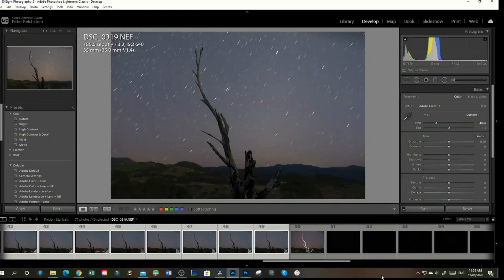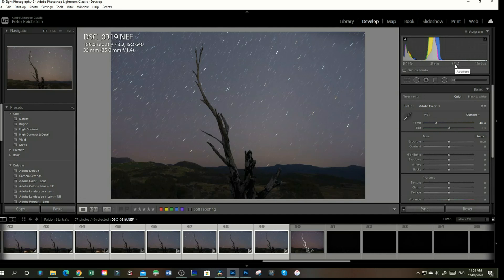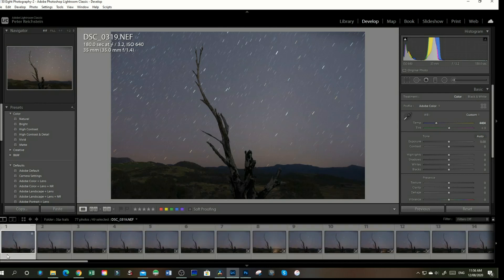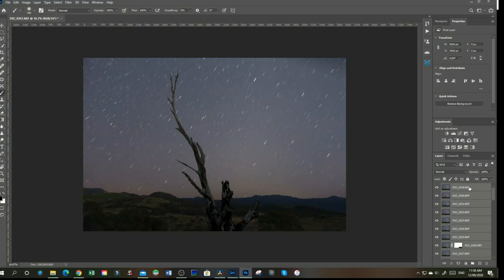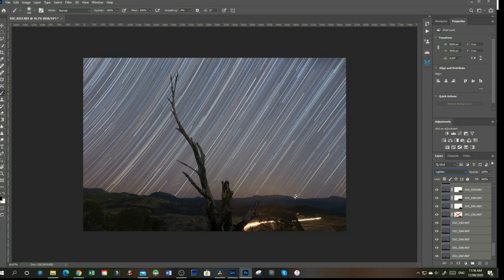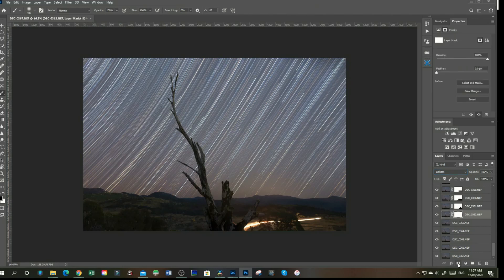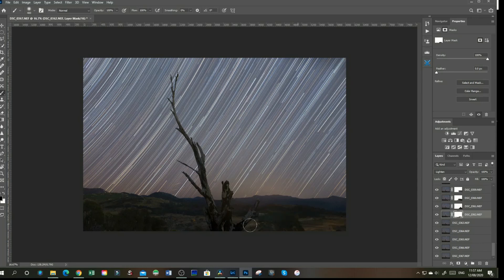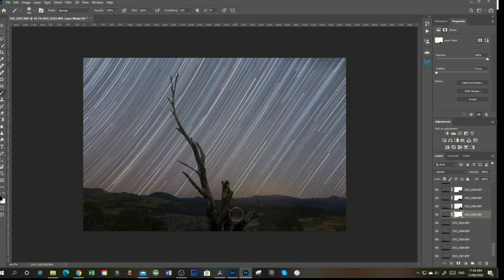star trails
A short tutorial on how to process your images in Lr and Ps